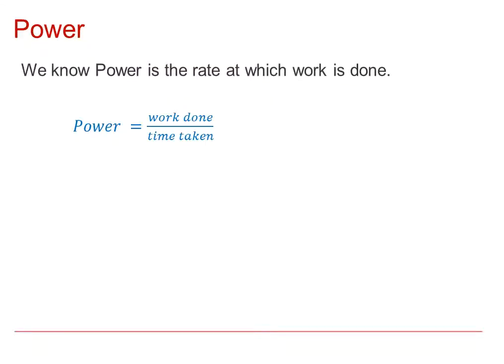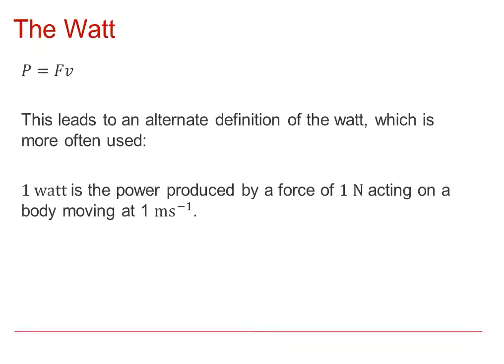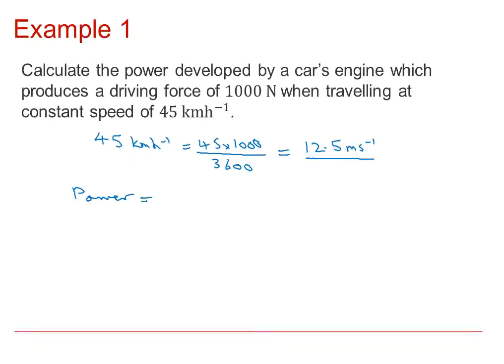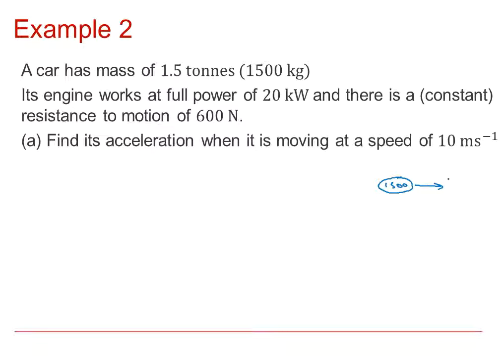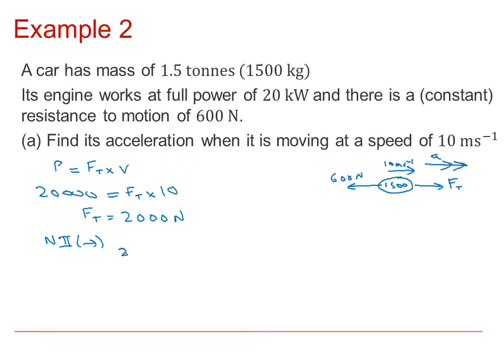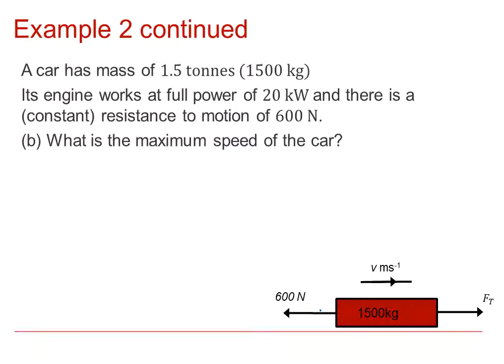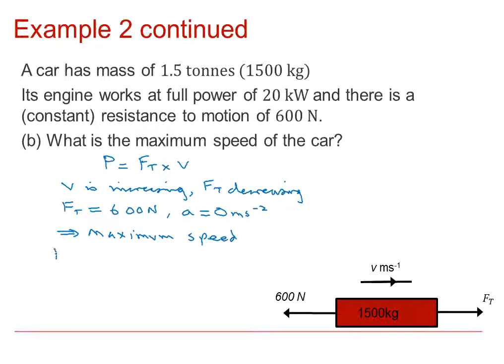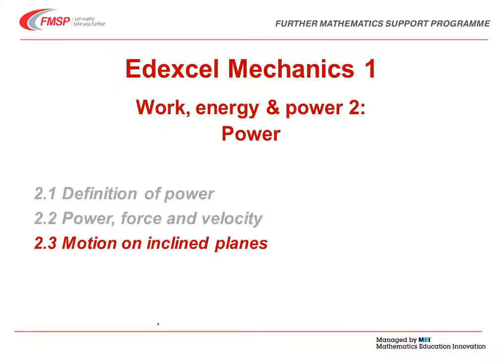EDX Mechanics 1: Work, energy & power 2-2